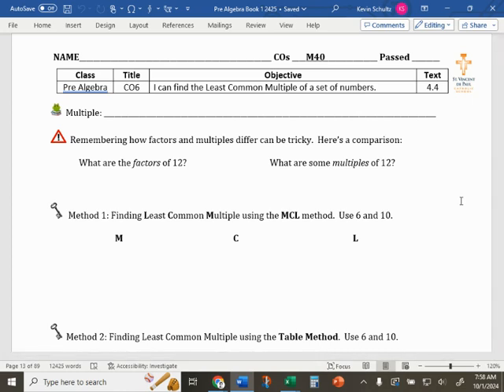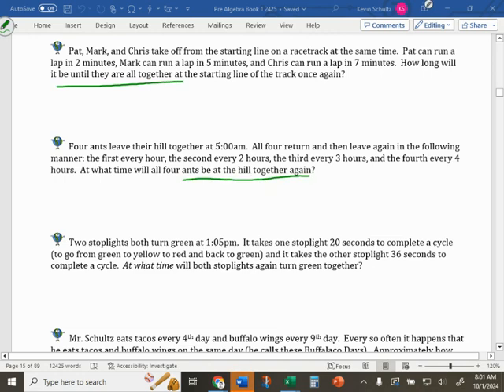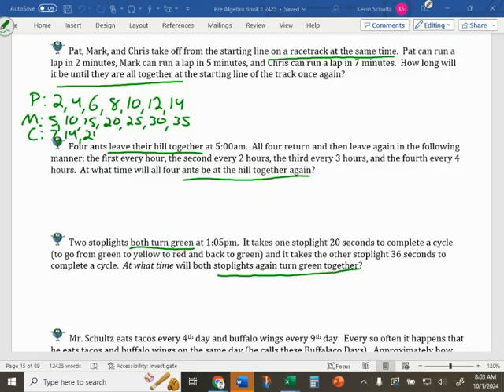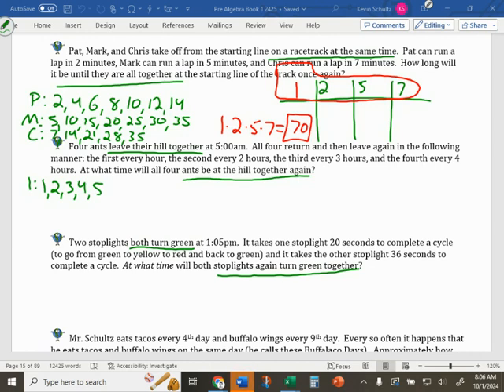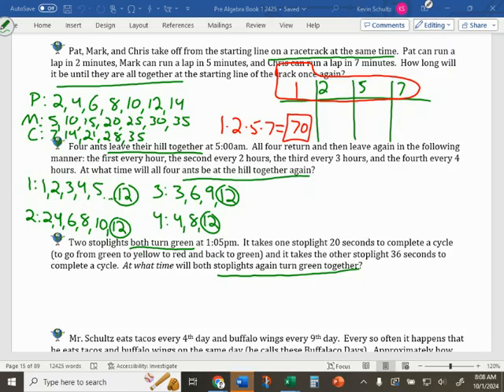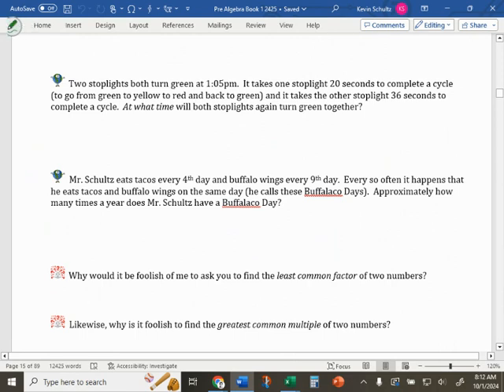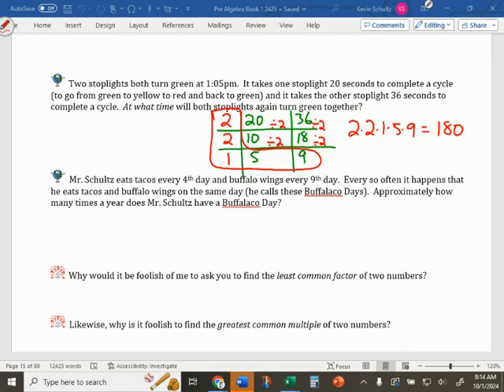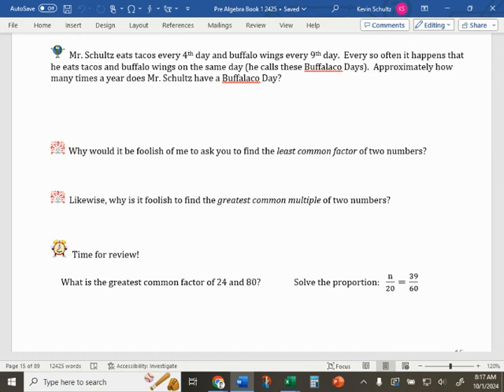Pre Algebra 10/1/24 CO6...Least Common Multiple Day 2